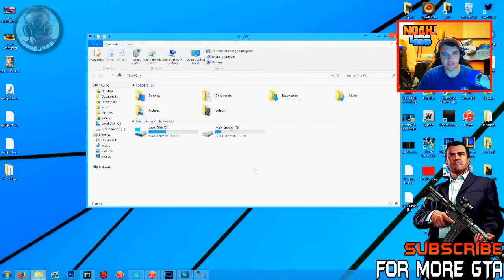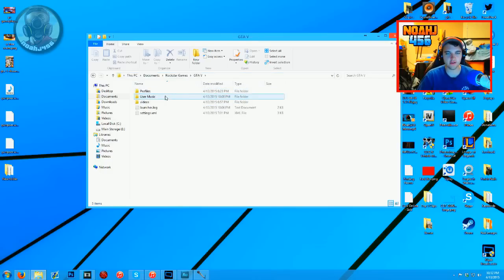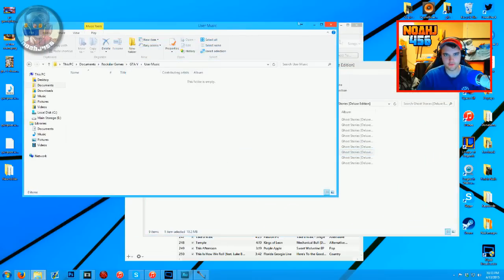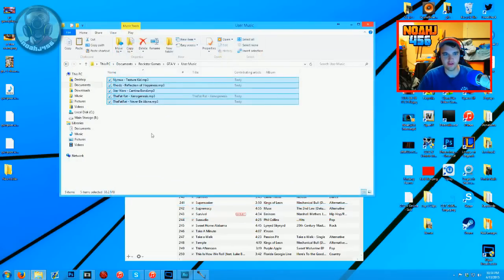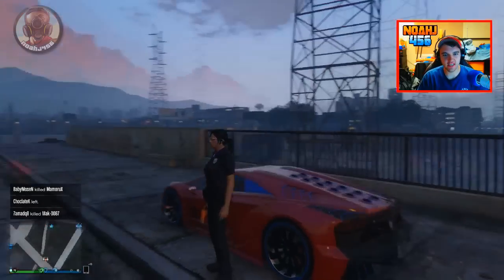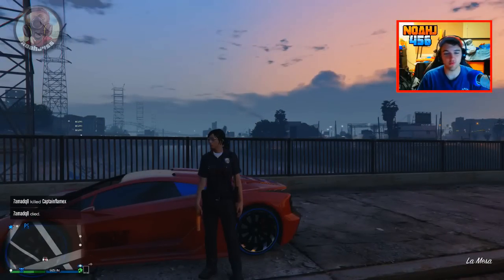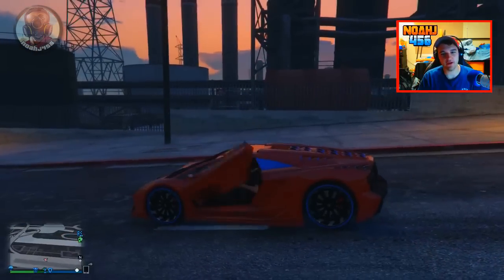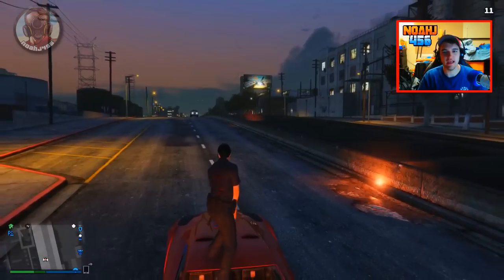GTA 5 PC - How To Use Your Own Music On Radio Stations! (GTA V PC Gameplay)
GTA V PC - Custom Music "SelfRadio" Mode Lets You Use Your Own Music In Game! :D

►GTA 5 PC - FREE ROAM GTA V PC Gameplay & Maxed Graphics Gameplay! (GTA 5 Online PC)

► "Black Ops 3" News, Rumors, Leaks, Zombies, & Multiplayer Info

► GTA 5 PC Mods Modding Tutorials & Mod Gameplay!

► Call of Duty "Advanced Warfare" Zombies DLC & Easter Egg (COD AW) Playlist

-NoahJ456